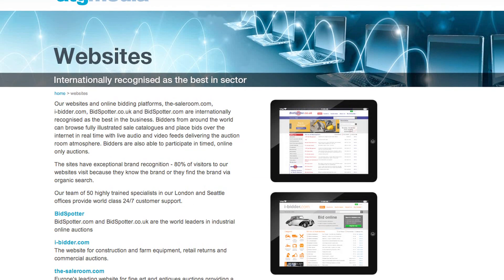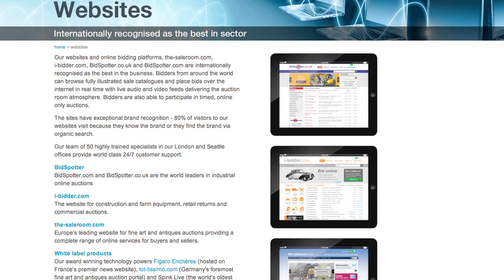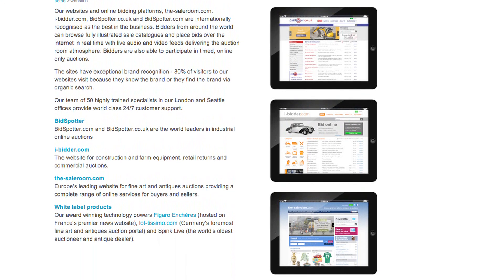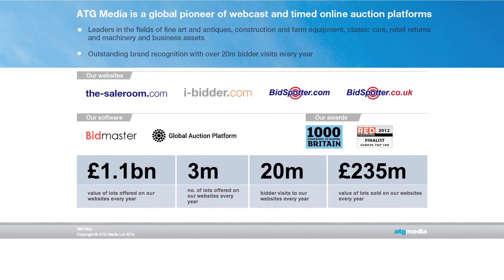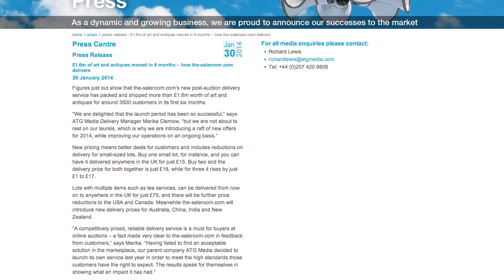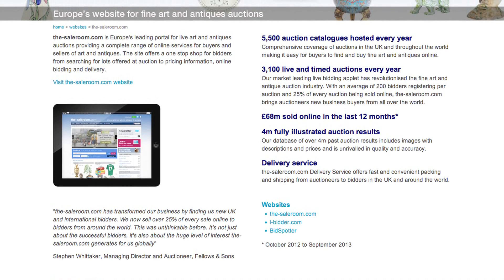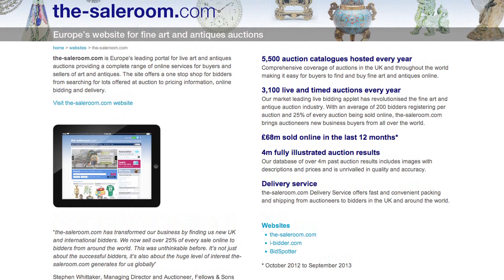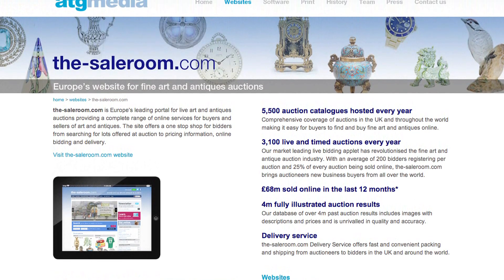ATG Media Provides Scalable, Low-Latency Online Auction Service using AWS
Learn how ATG Media uses AWS to provide high scalability and availability with low latency for online bidders.